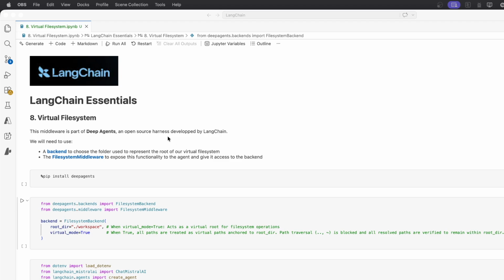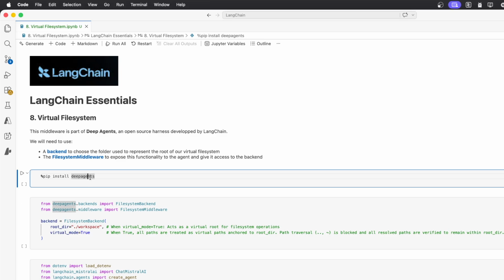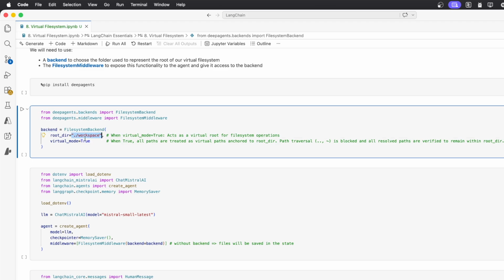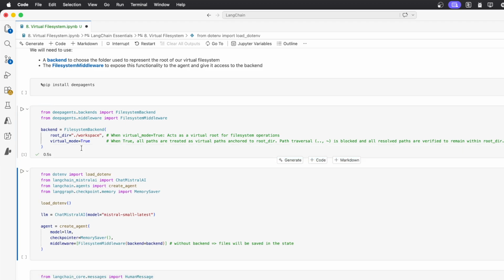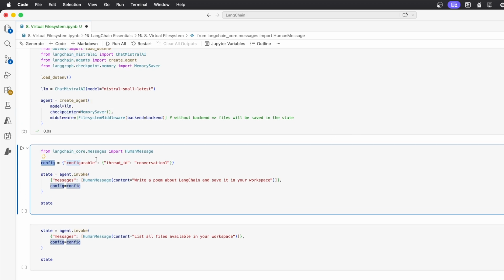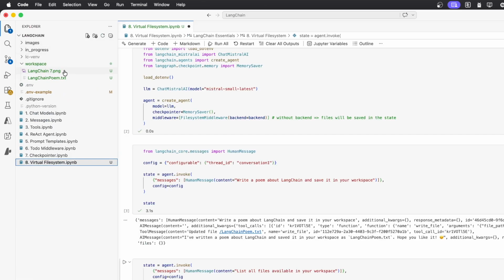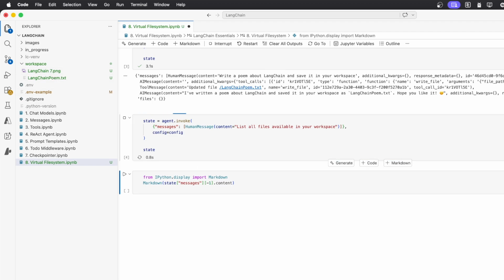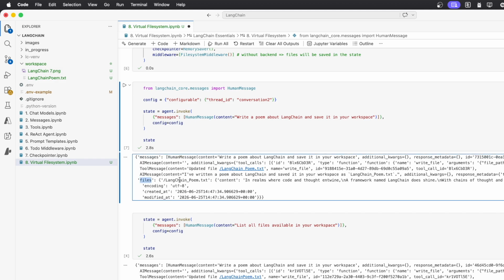Let your LangChain Agent Access your Files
In this video, we add the virtual filesystem middleware to our agent, so it can read, write and modify files directly but safely on our computer.

Part 1: Chat Clients
Part 2: Messages & Basic Chains
Part 3: Tools:
Part 4: React Agent

Extras:
- Prompt Templates
- To-do list middleware
- Checkpointers
- Virtual Filesystem

Chapters:
0:00 Intro to Deep Agents
1:16 Create a backend
2:38 Create agent
3:08 Invoke agent to create a file
4:26 Invoke agent to list files
5:03 Agent without backend